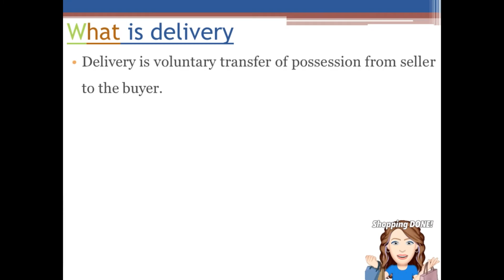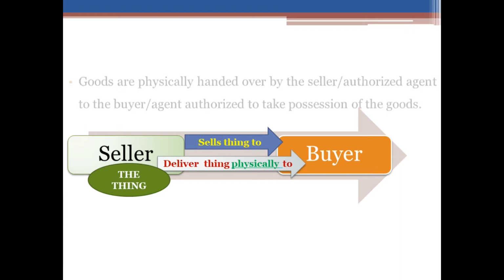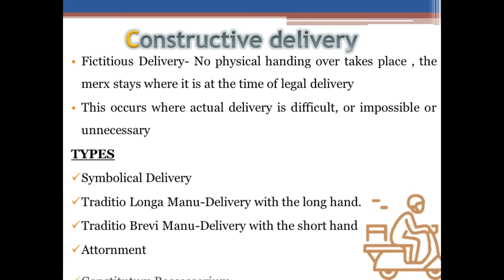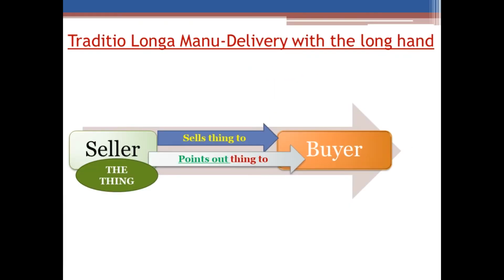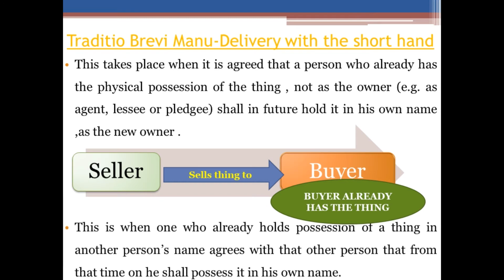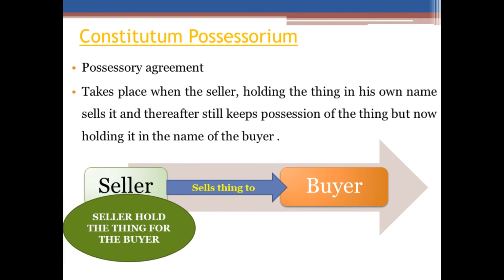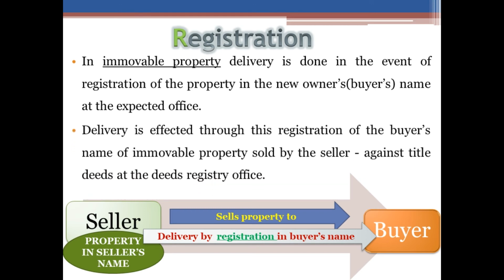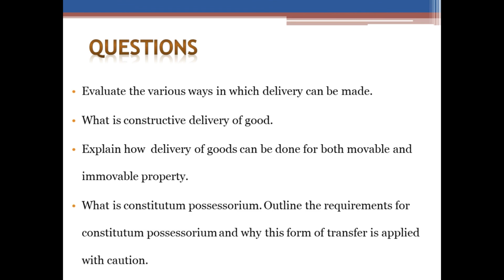DELIVERY (Law of Purchase and sale, Lesson 5)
Delivery  is one of the duties of the seller. What is delivery .What are the various ways used in delivering goods to the buyer  in law of purchase and sale contracts. This video explains it all.
LESSON BREAKDOWN
Intro 0:00
What is a delivery 1:02
General rule for delivery of goods 1:29
Forms of delivery 1:54
Actual delivery 2:17
Constructive delivery 3:31
Symbolical Delivery 4:28
Traditio Longa Manu -  Delivery with the long hand 6:04
Traditio Brevi Manu - Delivery with the short hand 7:00
Attornment 8:00
Constitutum Possessorium 9:19
Registration 10:26
Cession 10:32
Questions 12:27